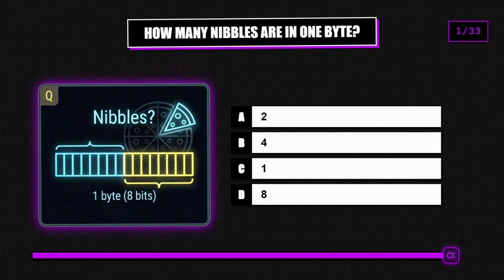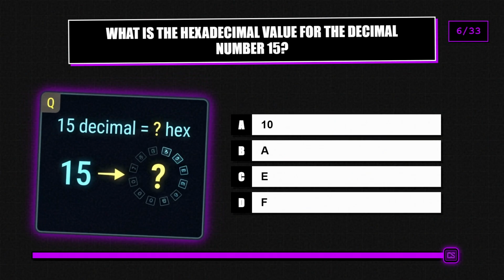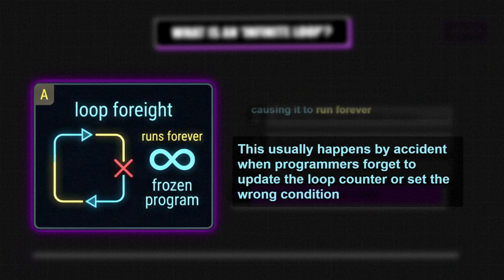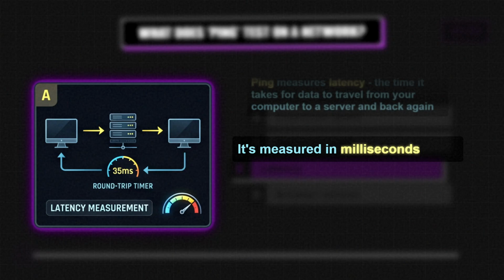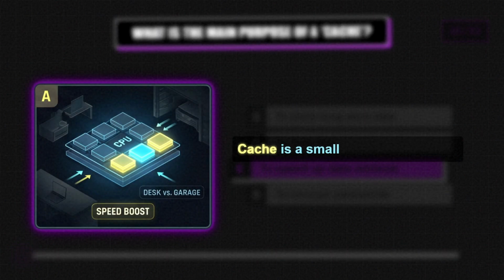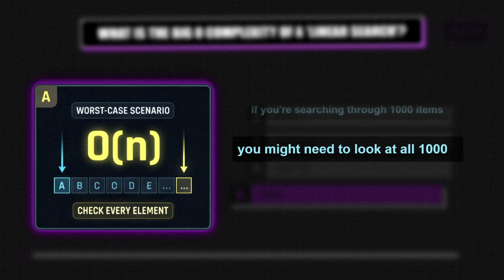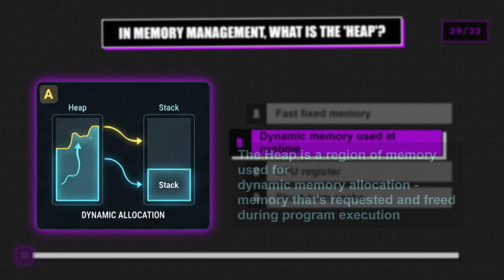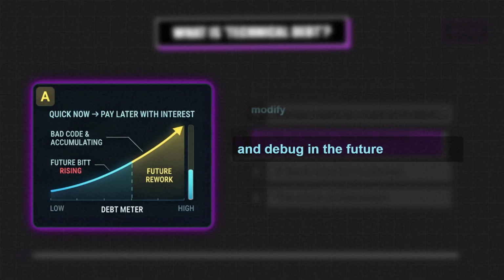😱 Can YOU Answer All 33 Questions?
🔥 Think you know computers? THINK AGAIN! 🔥

Most developers can't answer even HALF of these questions! From basic concepts to advanced topics, this ultimate computer science quiz will expose what you really know (or don't know 😅)

⏱️ TIMESTAMPS:
0:00 - Introduction
0:18 - Easy Questions (Everyone should know these!)
12:55 - Medium Questions (Getting harder...)
19:17 - Advanced Questions (Only REAL programmers pass!)
22:55 - FINAL SCORE Reveal!

✅ What You'll Learn:
• Computer Hardware Fundamentals
• Programming Concepts & Best Practices
• Networking & Security Basics
• Memory Management Secrets
• Cryptography & Encryption

💡 Perfect for:
- Computer Science Students
- Self-taught Programmers
- Tech Interview Prep
- Anyone wanting to level up their knowledge!